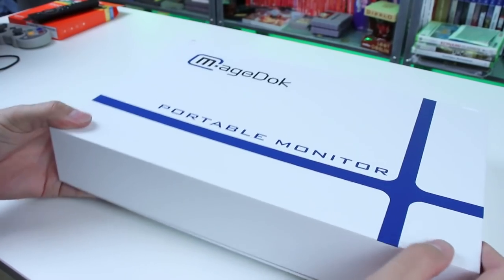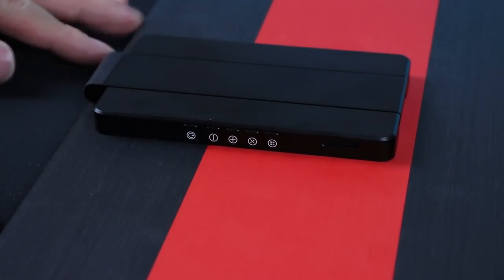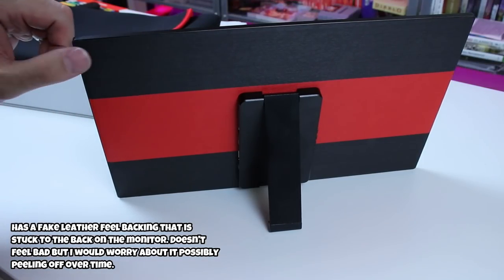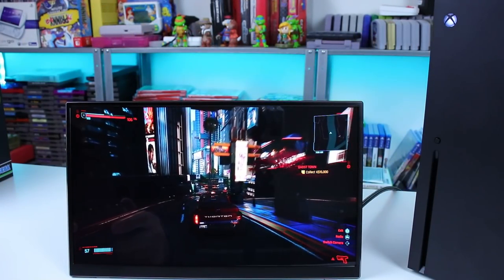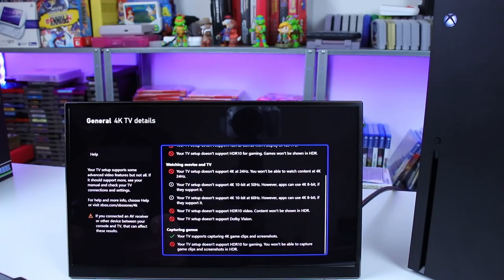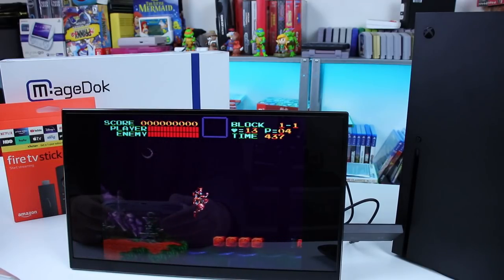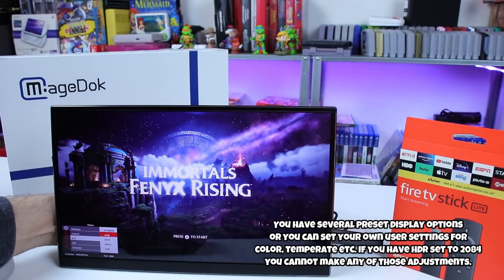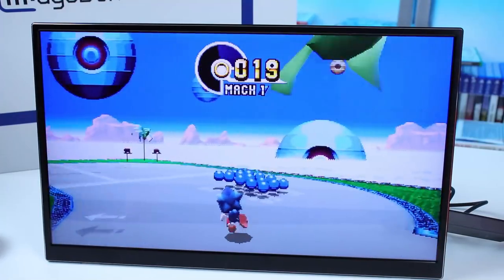Awesomely Designed 4K Portable Gaming Monitor From MageDok! But Is It Fake HDR?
The MageDok 4k portable gaming monitor is designed very nicely, actually my favorite design from a portable monitor and it looks great. It is a little confusing though as the information for it that is listed seems to be incorrect. And does it actually have HDR or is it a fake setting? Help me figure that out!

Other products from MageDok... or is it Corkea?
Portable battery I use

AUDIO:
Mic - Shure SM7B